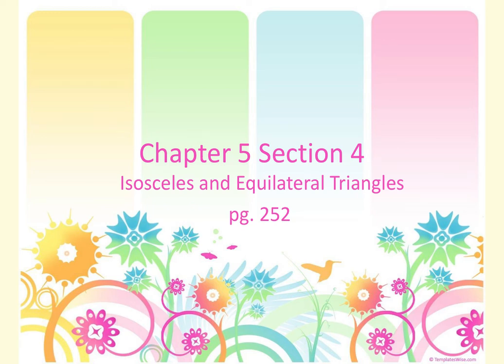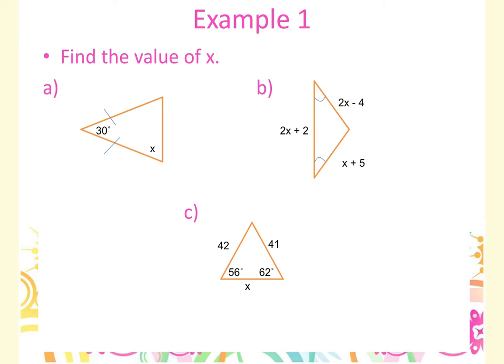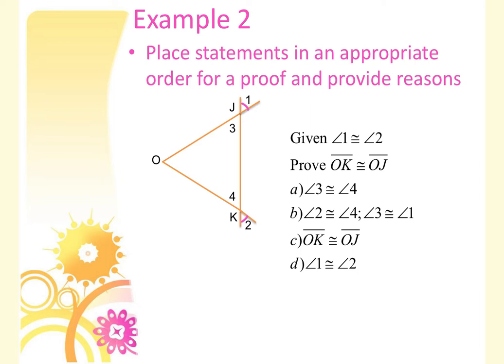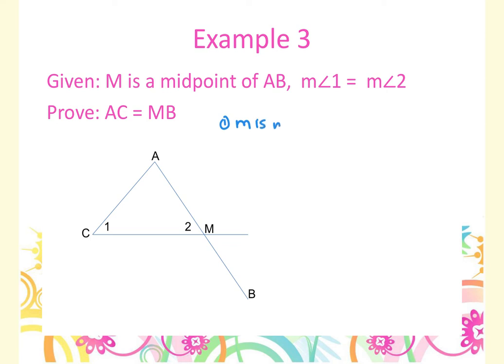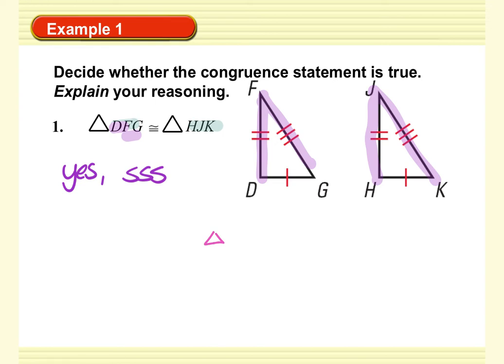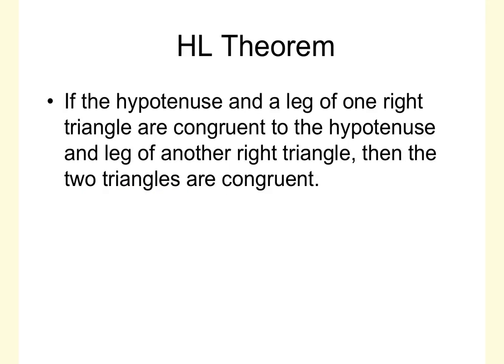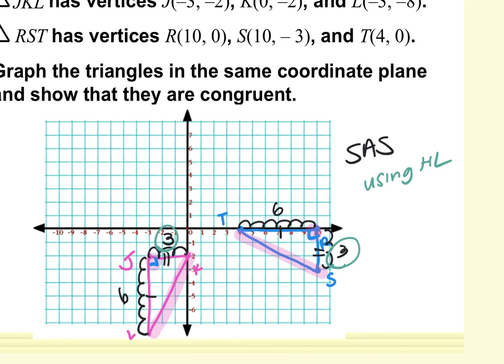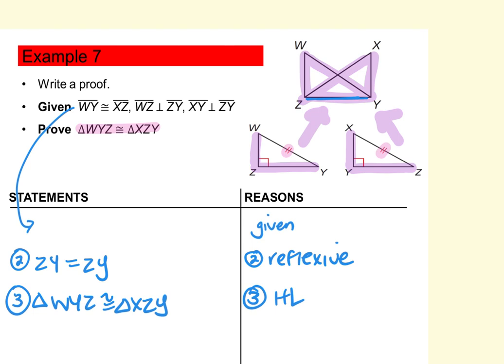10.20_5.4 Isosceles & 5.5 SSS & HL